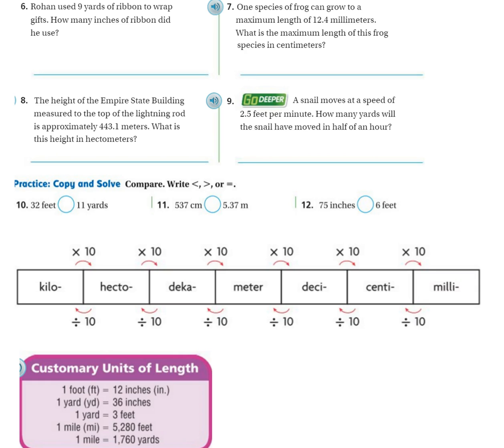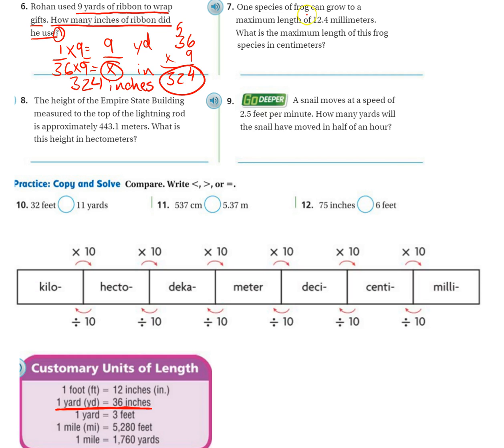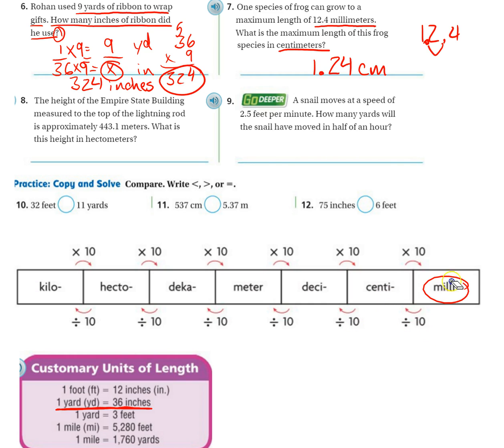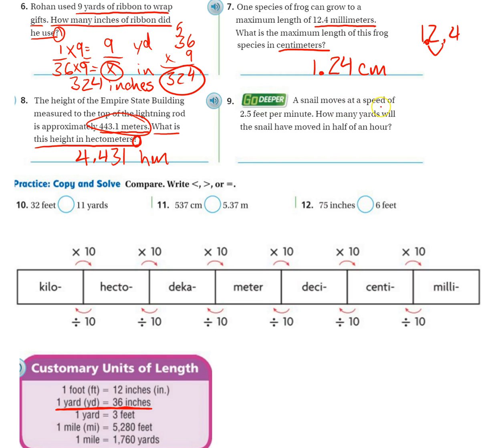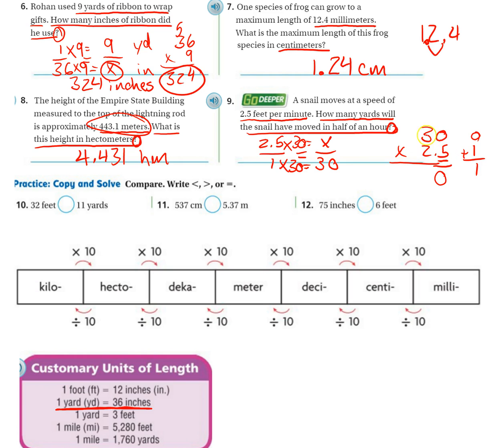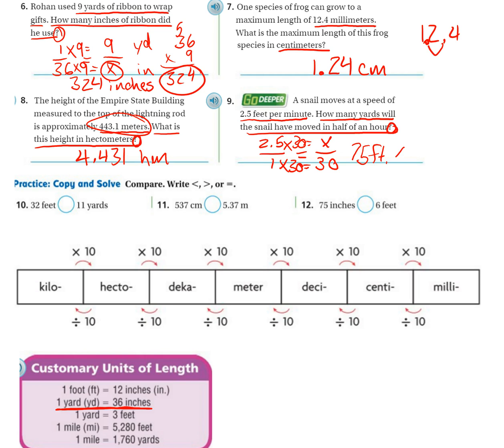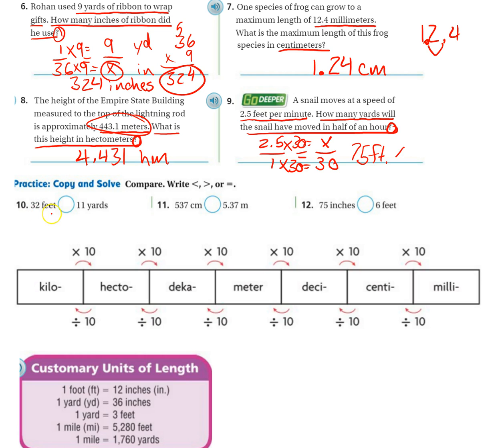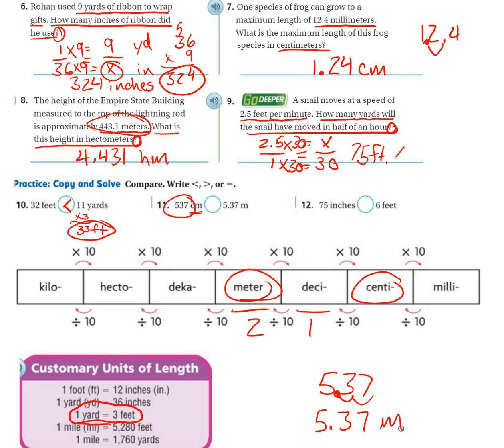6th Grade Go Math page 231 part 2